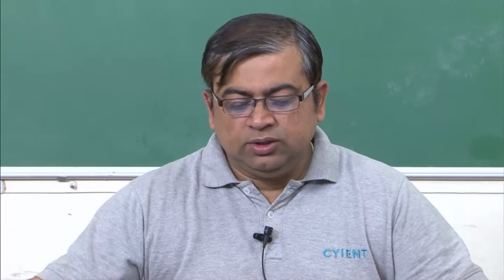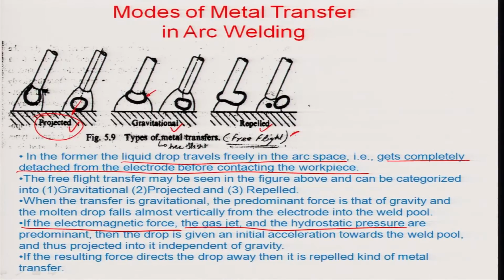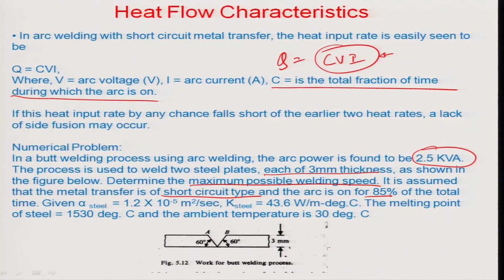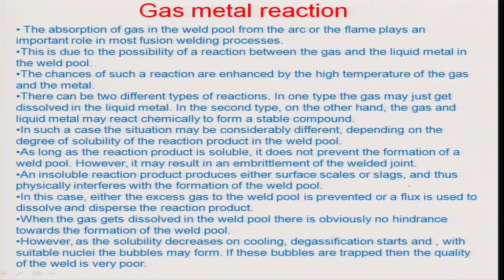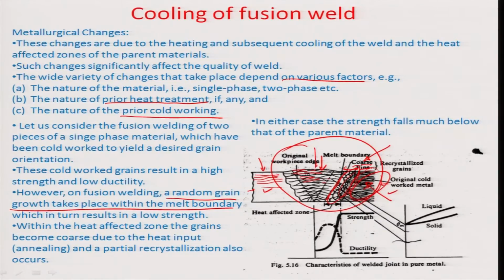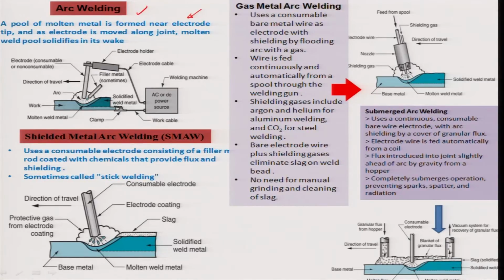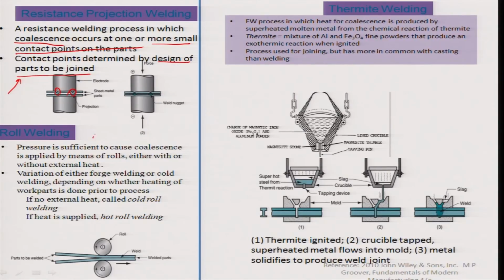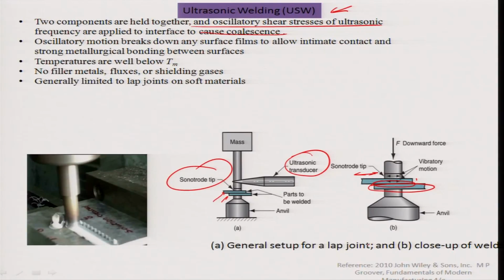Modes of metal transfer in arc welding